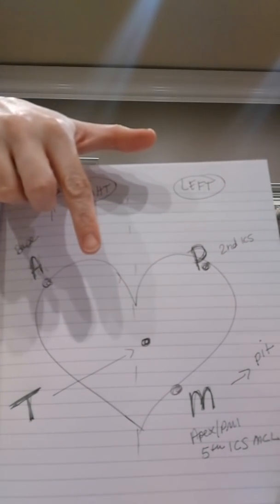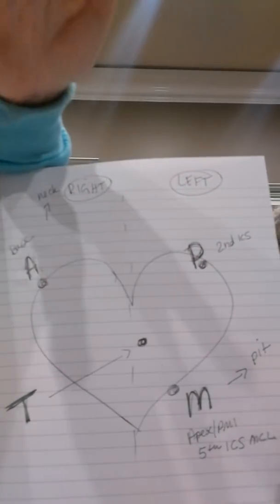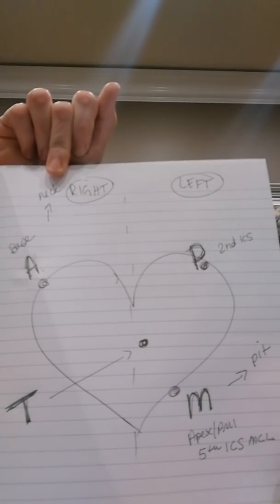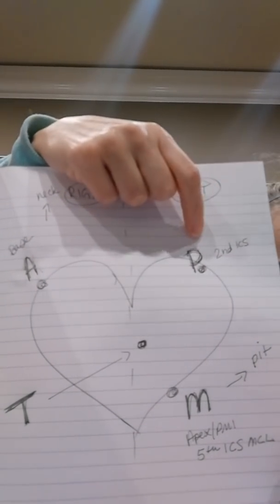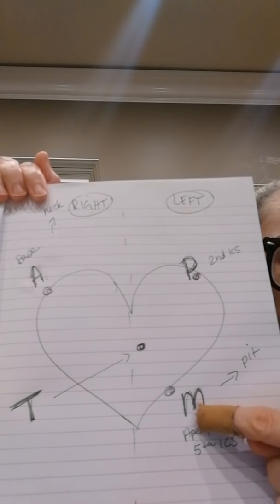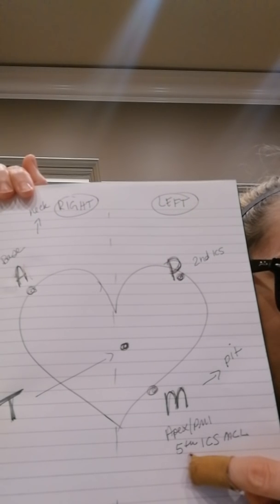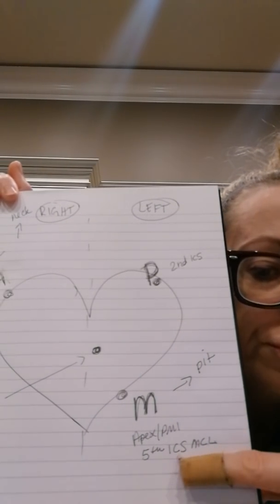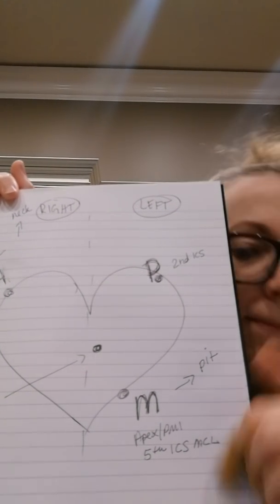Murmurs for NP boards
Heart murmurs for ANCC

MR. PASS MVP  --- only systolic radiate
MS. ARD

FYI-If "radiate" is not in the question.But it says "CLICK" think MVP aka Mitral valve regurgitation (MVR)